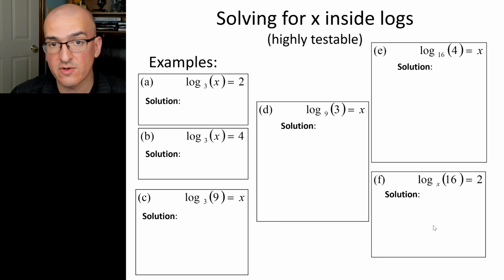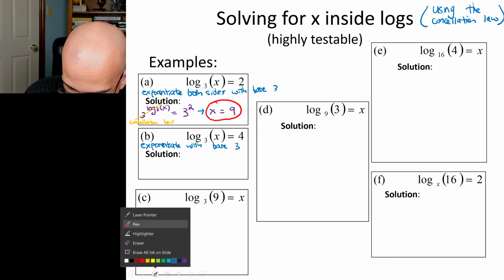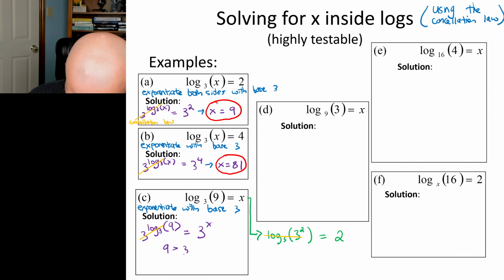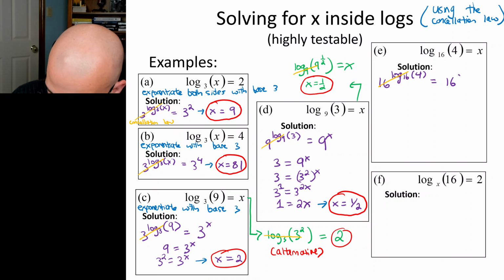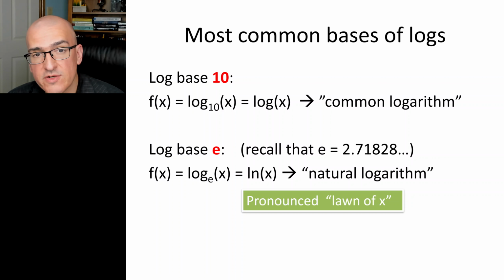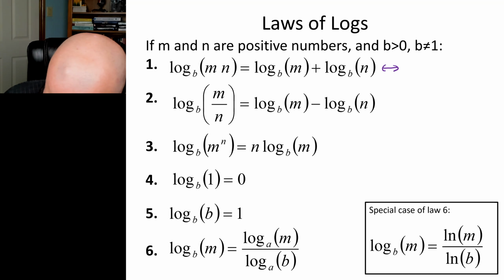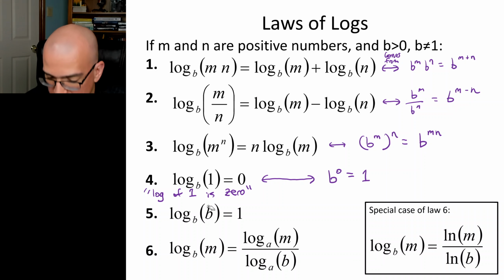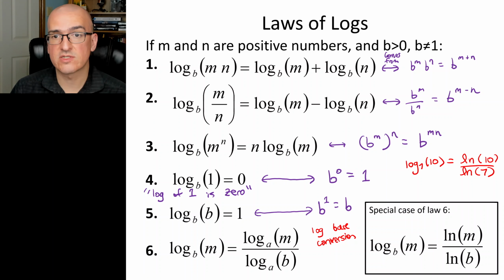math0110AFall2020 week7B v2